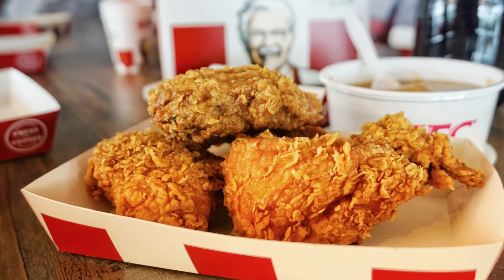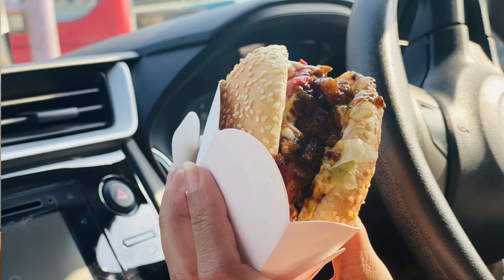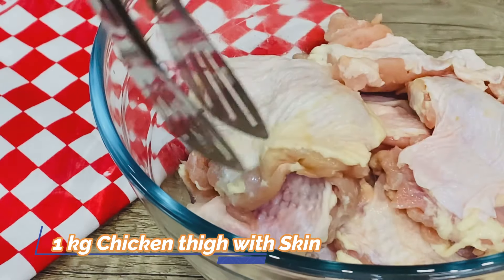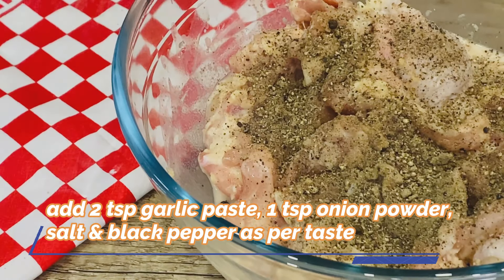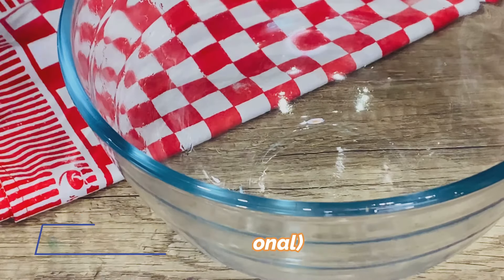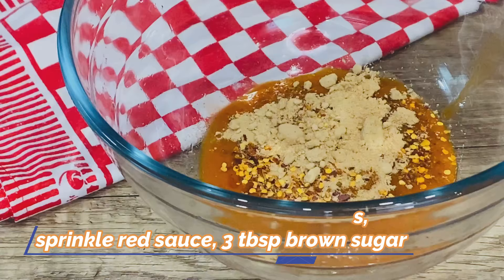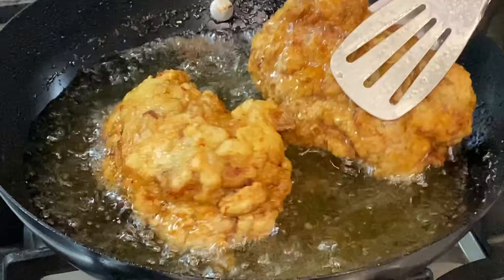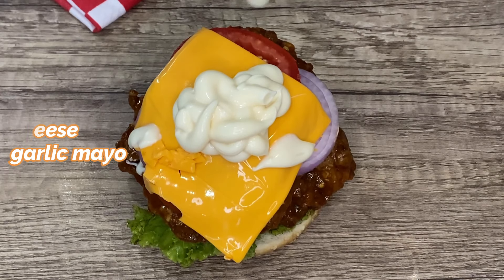KFC Newly Launched Messy Xtreme Burger - Review & Recipe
KFC burger recipe has had its own share of variations and honestly there is no one best way to go about it other than going for a chicken with skin. I have tried KFC Messy Xtreme and frankly I actually liked it.

Majority of KFC lovers however found it not exactly something they would order again and again. So, here is my version of KFC Xtreme and if you did not like it you can ignore the sauce altogether and use the remaining of the recipe.

Ingredients:

1 kg chicken thigh with skin
1/2 cup butter milk ( milk + lemon juice)
2 tsp black pepper
2 tsp garlic paste
salt as per taste
1 tsp onion powder
round onions and tomatoes for dressing.
cheddar cheese slices
garlic mayo.
lettuce or salad leaves

for coating batter:

2 cups maida
2 tbsp cornflour
1 tsp white pepper
salt per taste ( as we already have salt on chicken)

Sauce Recipe:

2 tbsp soya sauce
2 tbsp olive oil
1 tsp red chilli flakes
1/2 cup peri peri sauce
1/2 cup chunky salsa sauce
2 tbsp brown sugar
1 tsp paprika powder

step 1: marinate chicken with buttermilk, black pepper, salt and garlic paste at least an hour before coating.

step 2: Whisk flour, cornflour, white pepper and salt. Coat marinated chicken .. add a bit of water of needed or use buttermilk in which chicken is soaked

step 3: whisk all sauce ingredients and microwave or cook over flame. You need this hot so when the chicken fillet is fried you can soak the chicken in it.

step 4: Deep Fry chicken fillet in an already heated oil. Fry for 5 to 7 minutes until it becomes golden brown.

step 5: add this chicken fillet in sauce and layer up chicken burger

step 6: lettuce , chicken fillet, onions, tomatoes, cheddar cheese slice, garlic mayo and both sides same bun.

I hope you enjoy this recipe. Here is a timeslot for a quick view to all video.

0:00 KFC burger recipe secret
0:30 KFC Messy Xtreme review
1:46 KFC Messy Xtreme Recipe
1:48 KFC ingredients
2:45 KFC Chicken Batter Recipe
3:44 KFC Messy sauce
4:38 how to fry KFC chicken
5:15 KFC burger assembly